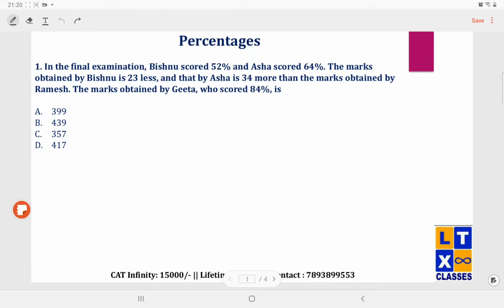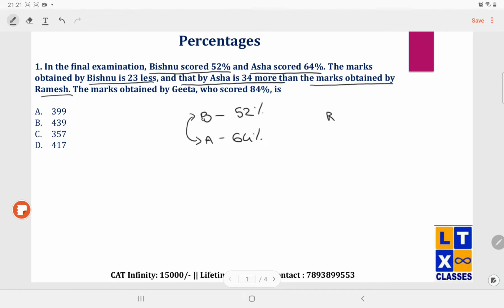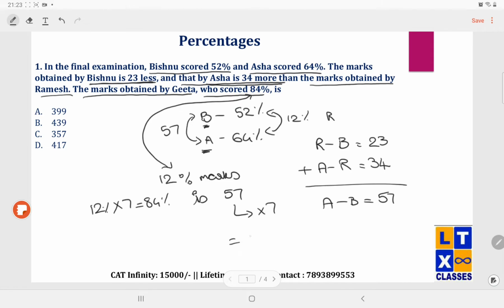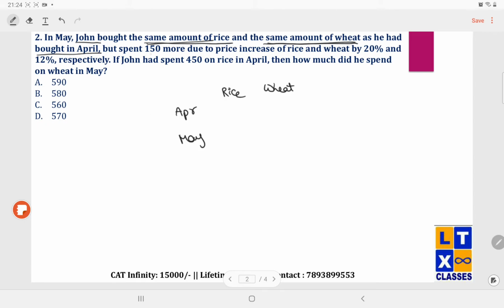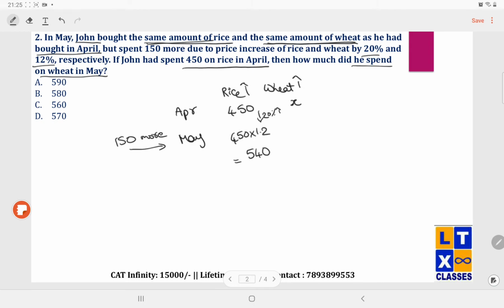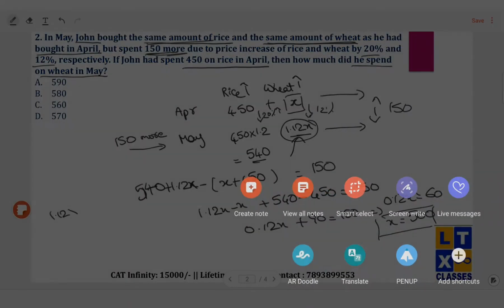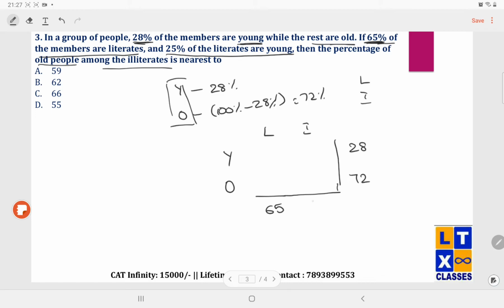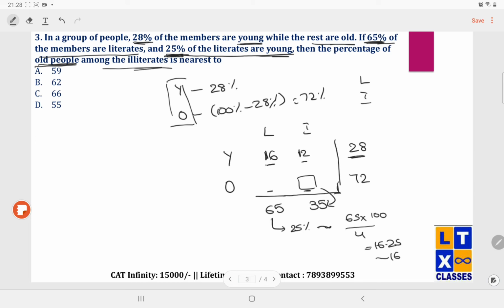CAT 2020 Paper Explanation | Percentages